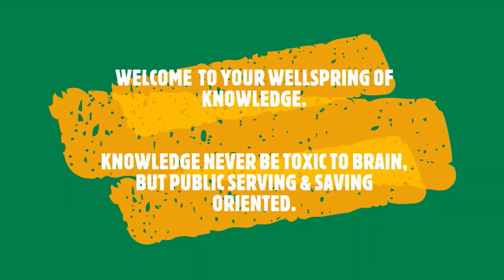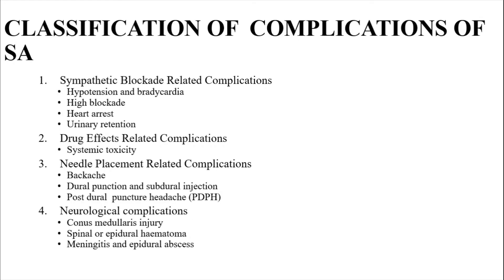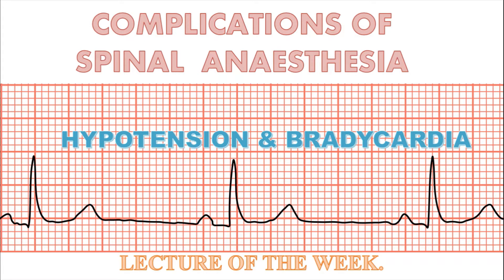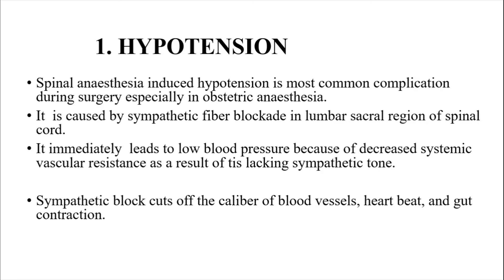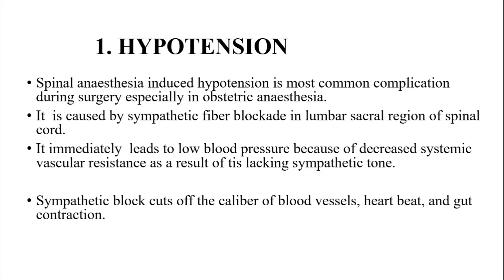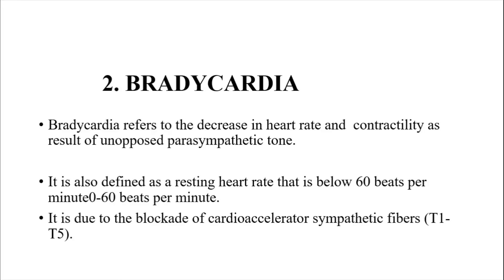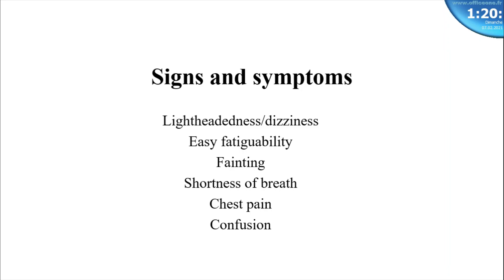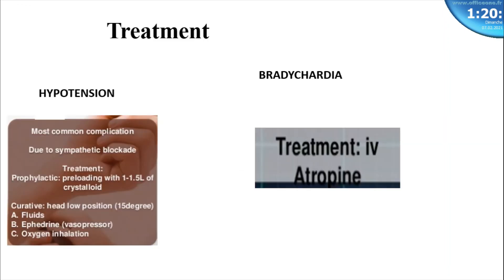COMPLICATIONS OF SPINAL ANAESTHESIA//HYPOTENSION & BRADYCARDIA//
Welcome   back  to your source  knowledge:
 MEDICINE  AND HEALTH INITIATIVE CENTER.
Very amazing topic: COMPLICATIONS OF SPINAL ANAESTHESIA//HYPOTENSION & BRADYCARDIA//
This video contains  the following points:
 1.  CLASSIFICATIONS OF COMPLICATIONS OF SA
2. Definition of HYPOTENSION & BRADYCARDIA
3. PATHOPHYSIOLOGY
4. SIGNS AND SYMPTOMS
5. MANAGEMENT OF HYPOTENSION & BRADYCARDIA